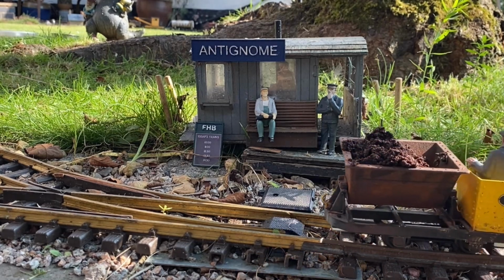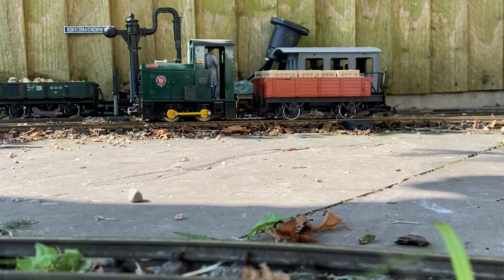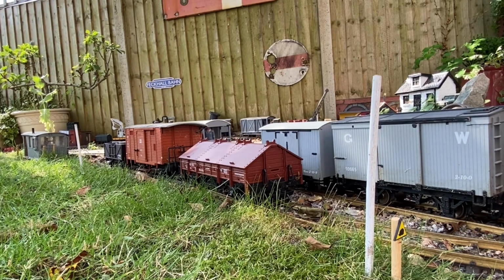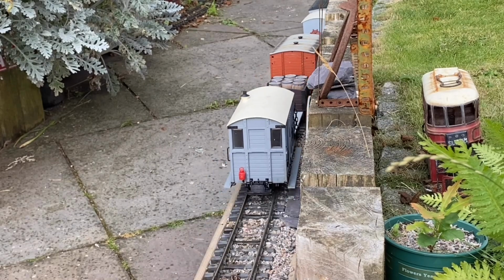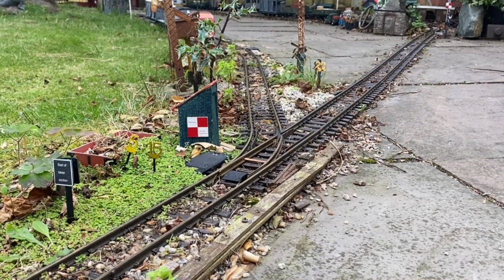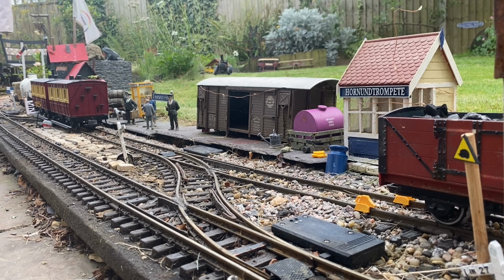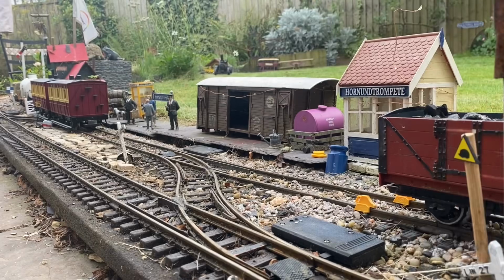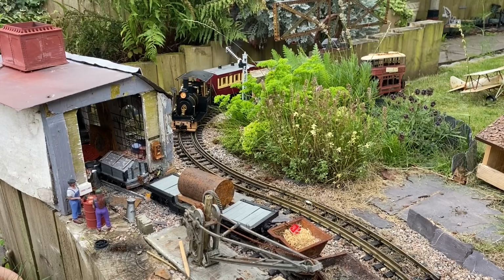A Spotter’s Guide to the FeckHallBahn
Filmed over the course of a full day running session, this is 6 hours of trainspotting condensed into 12 minutes. All the best places to spot trains on the FeckHallBahn, particularly if you’re around 4”/10cm high!

Cast, in order of appearance

Tipping Tim, driver Brad
Herzog crewed by Lucy and Klauss
Keith and Blakey
Frau Doyle with Louis Robertson and Emmanuel Rio
Loch Crinan with Caractacus Arthur on the footplate
Baskerville with Murdo in charge
Schönes Pferd with Alfred and Zoë
Hedgehog Too driven by Brian
               AND
Nigel Braithwaite as The Book

Creating and curating my content takes time and quite a bit of effort! If you would like to help me to keep the ideas flowing (and contribute to the FeckHallBahn’s fuel bill) then here’s a practical way to do it. Thanks.